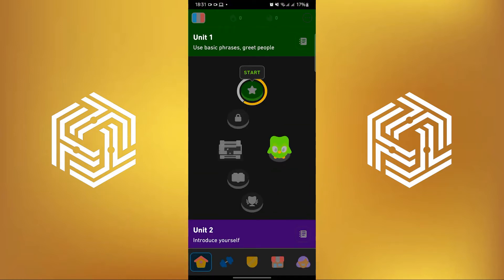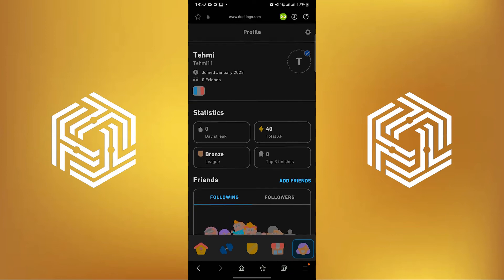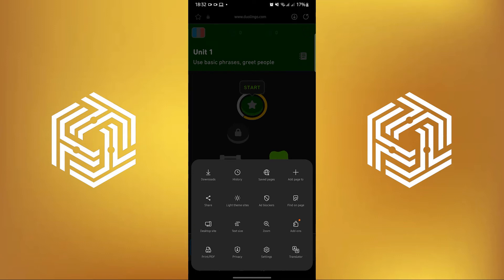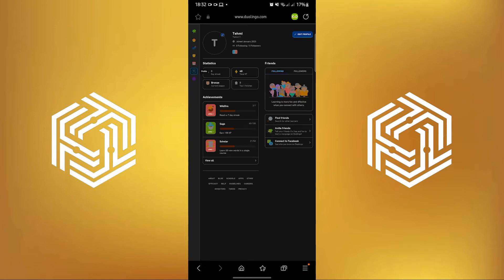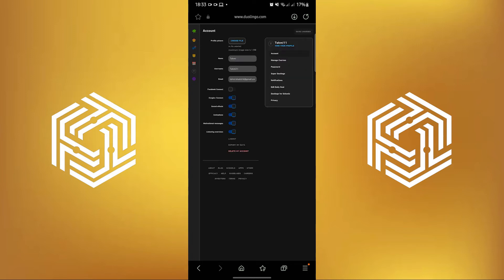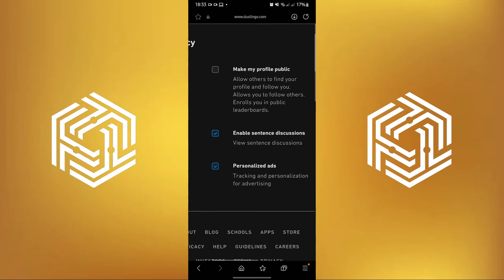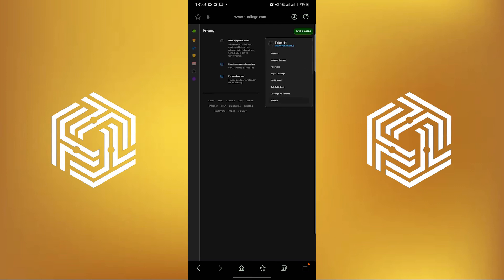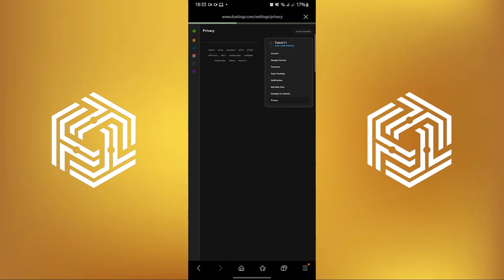How To Make Account Private In Duolingo (2023)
If you want to know How To Make Account Private In Duolingo then just watch this short tutorial till the end to solve your problem.